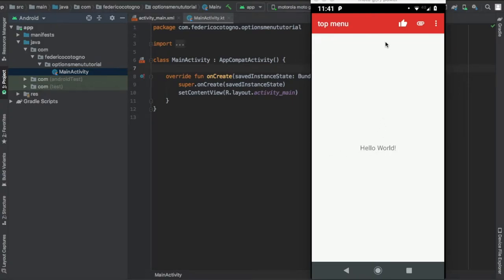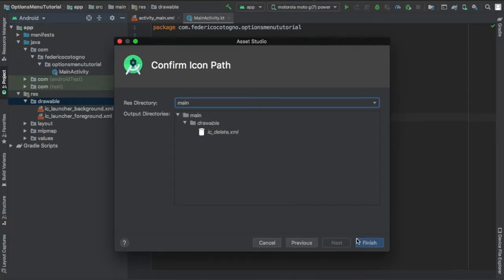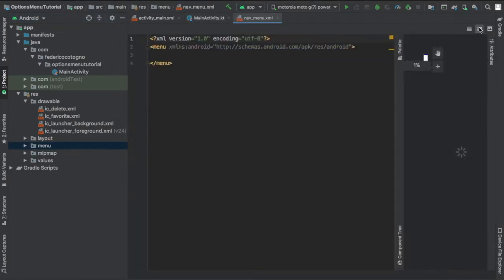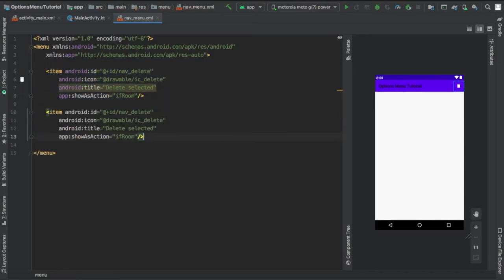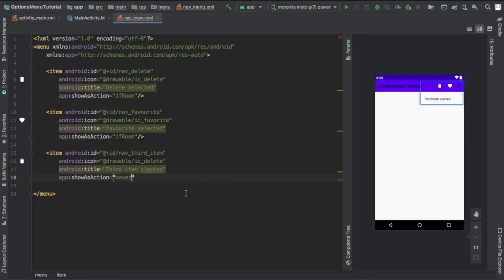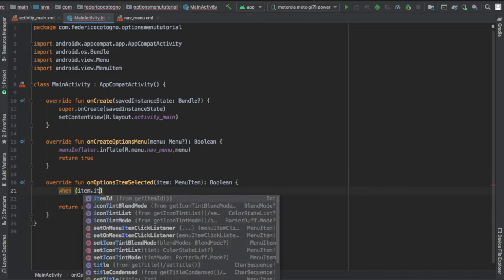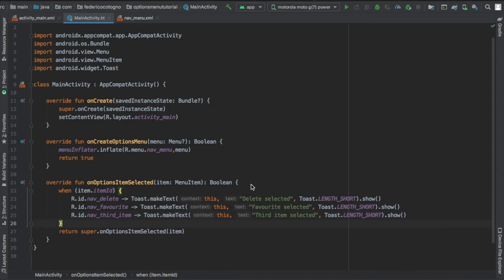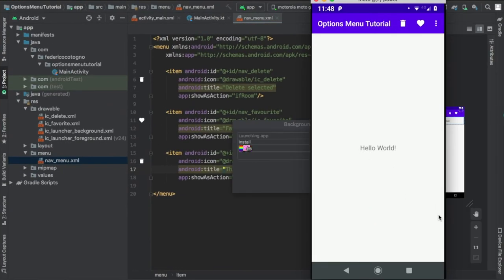How to create an Options Menu in Android Studio (Kotlin 2020)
In this simple tutorial, I'll be showing you how to create an option's menu at for you action bar in Android Studio.

I apologise about being a bit all over the place for this one, I just couldn't get my mouth to say the correct words.